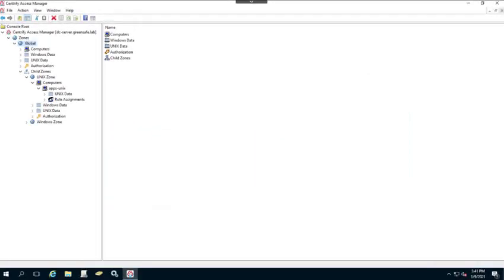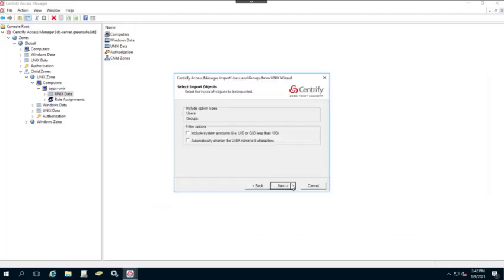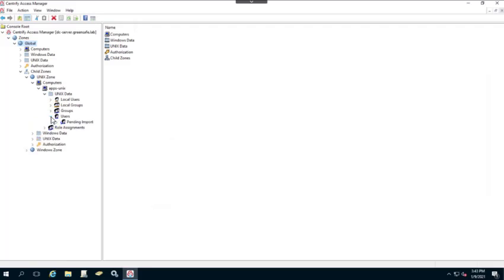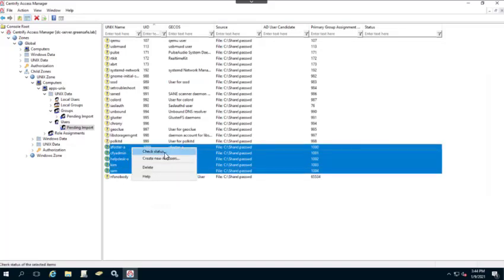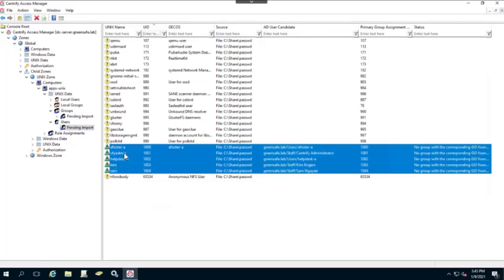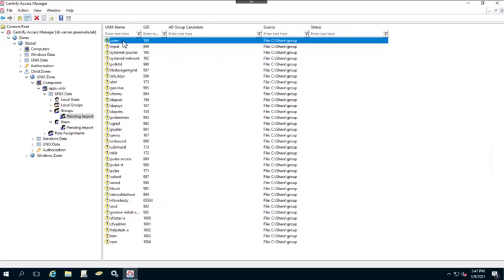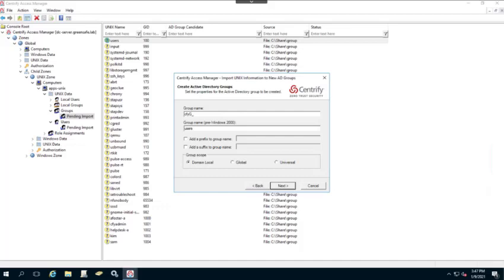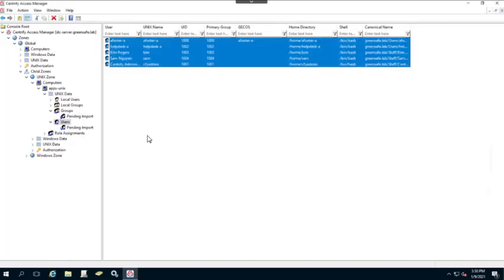Consolidating Local Identities and Groups